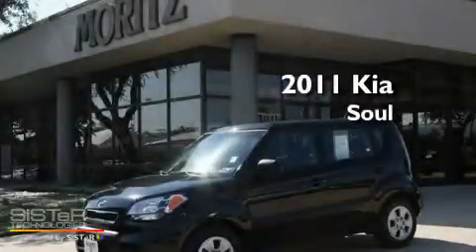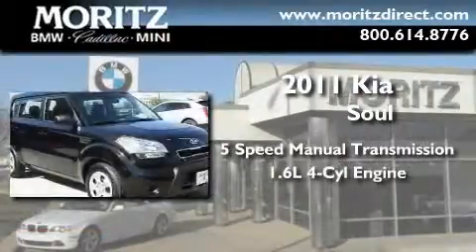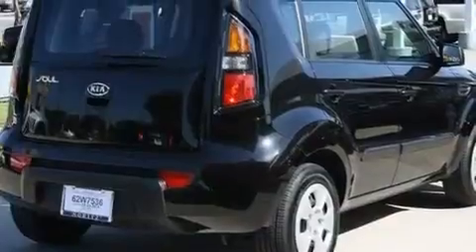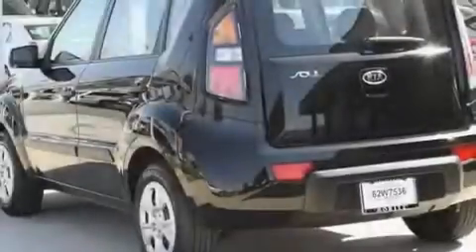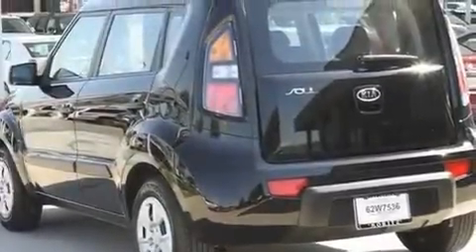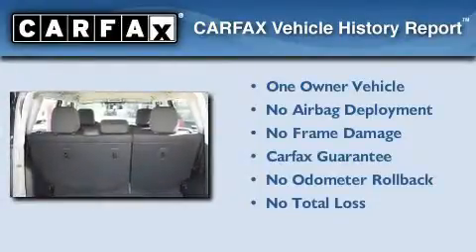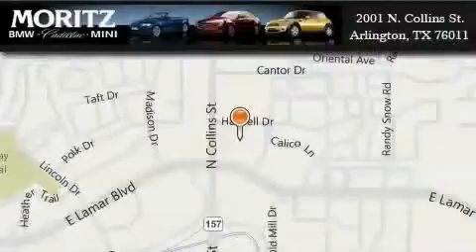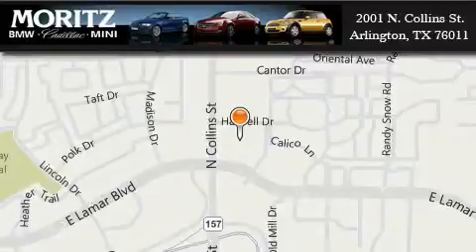2011 Kia Soul Dallas TX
Year : 2011

 Make : Kia

 Model : Soul

 Engine : Gas I4 1.6L/97

 Trans . : Manual

 Exterior : Shadow

 Miles : 6,656

 Interior : Coming Soon

 2001 N. Collins St.

 Used 2011 Kia Soul Arlington TX